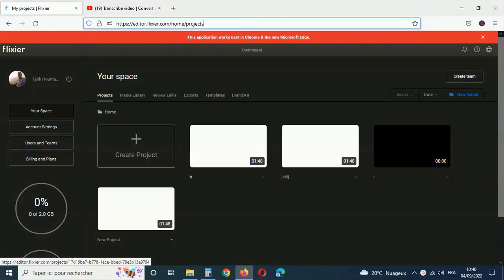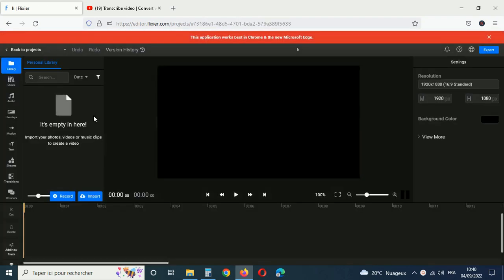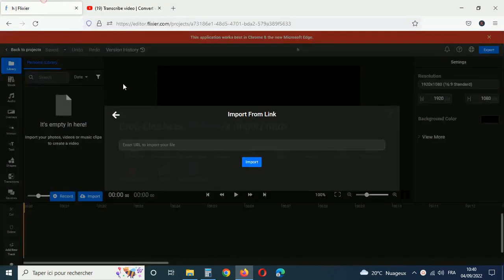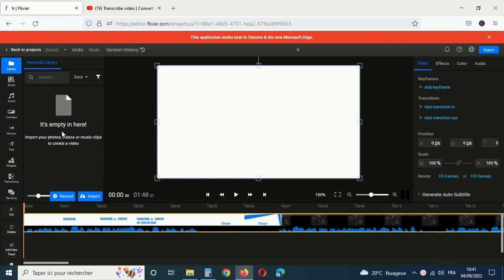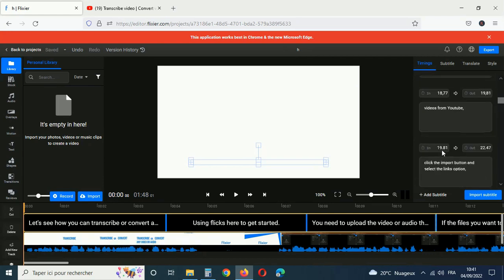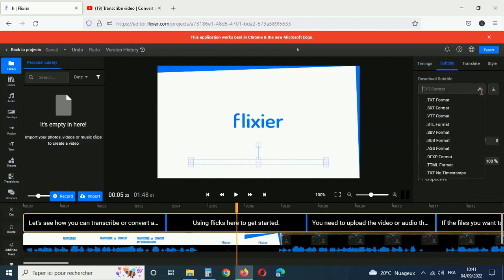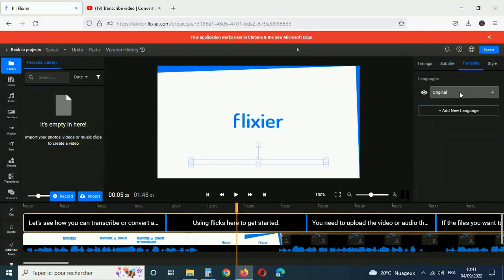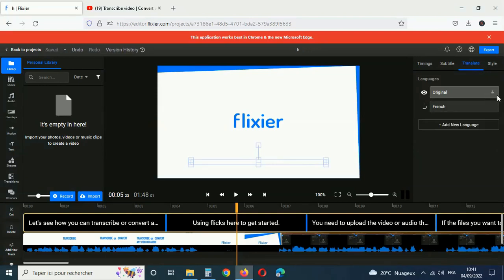how to convert video to text